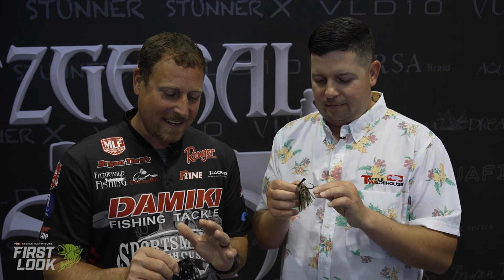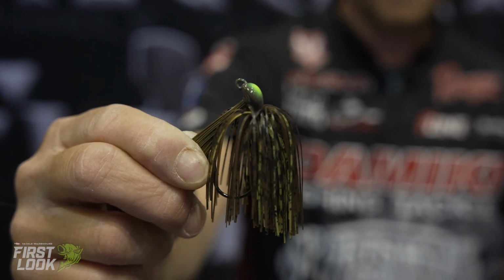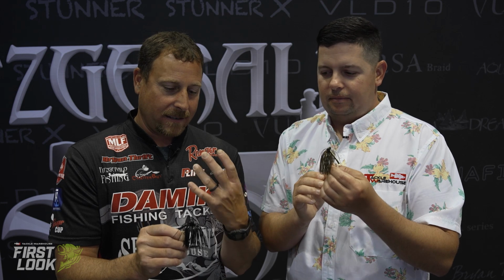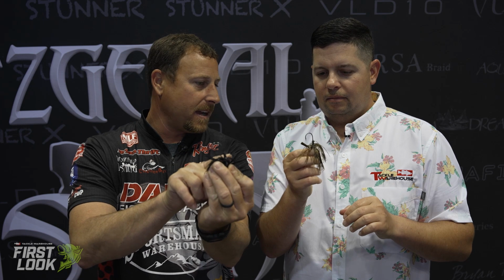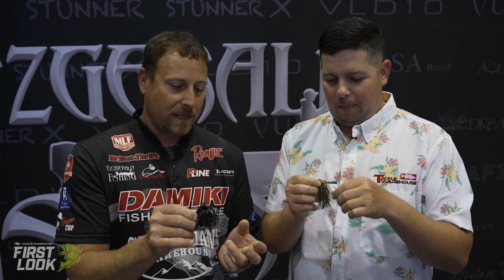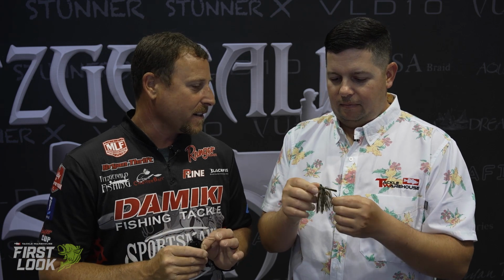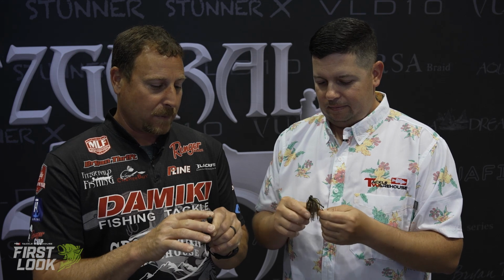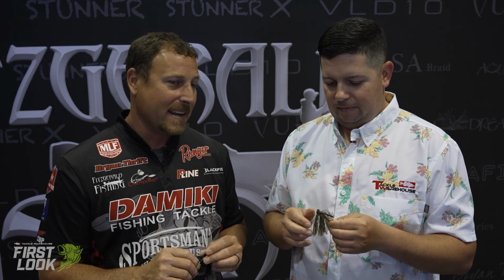Fitzgerald Bryan Thrift Flipping Jig with Bryan Thrift | ICAST 2023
TW discusses the Fitzgerald Bryan Thrift Flipping Jig with Bryan Thrift at the 2023 ICAST Show in Orlando, Florida.

Join Tackle Warehouse, one of the world’s leading fishing tackle retailers for our First Look coverage of the 2023 ICAST Show & all of the new 2023 Summer Releases.

Showcasing the newest products and latest innovations in the bass fishing industry, TW’s 2023 First Look coverage of ICAST & all of the New Summer Releases digs in to provide the details and insights that you won’t find anywhere else. Delivering the most extensive coverage anywhere on the web, Tackle Warehouse works with industry-insiders, top-tier professionals, and lure designers to keep you a step ahead of the competition.

Don’t forget to keep checking back at TackleWarehouse.com for all the newest 2023 ICAST & New Summer Releases.